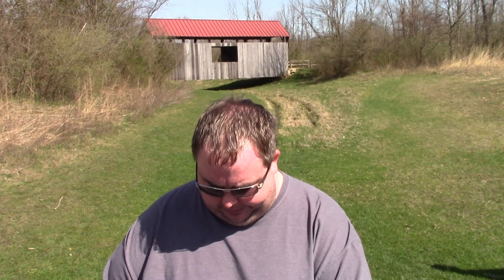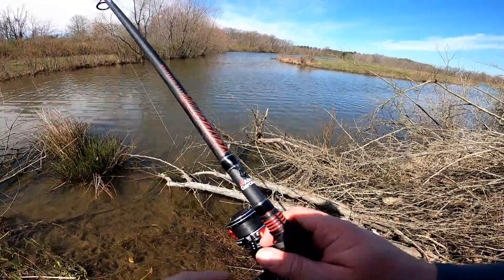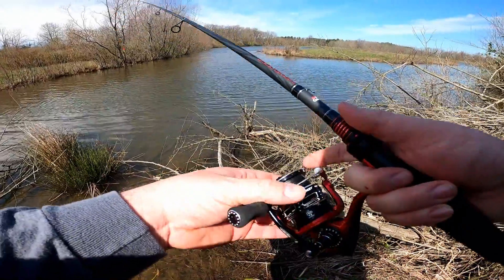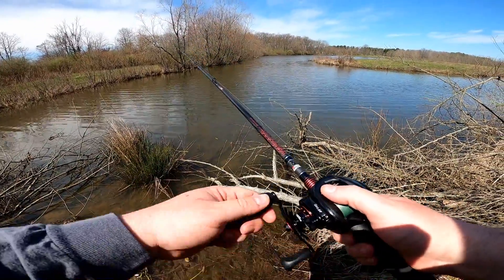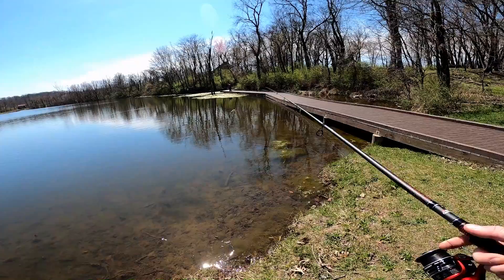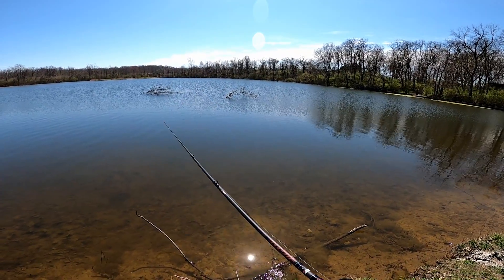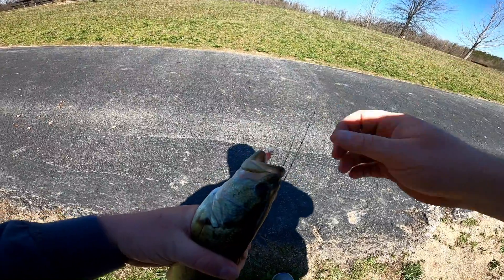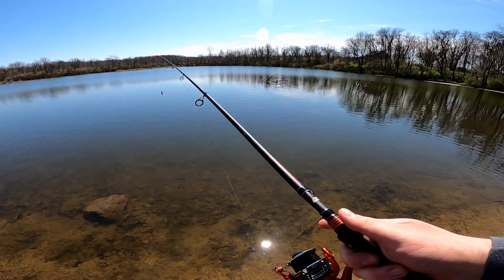New Area of Slate Run!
Checked out a new section of Slate Run today... and got some action... hehehe